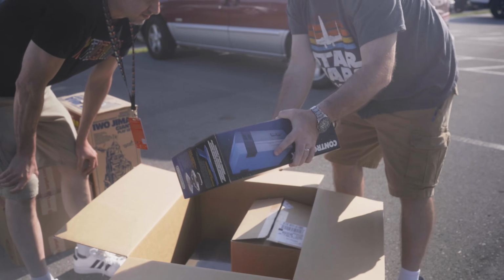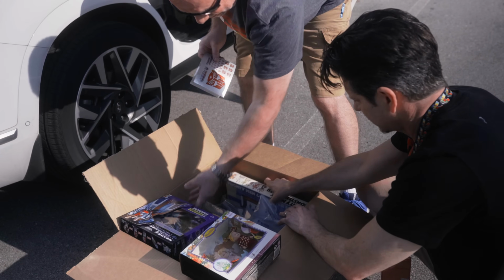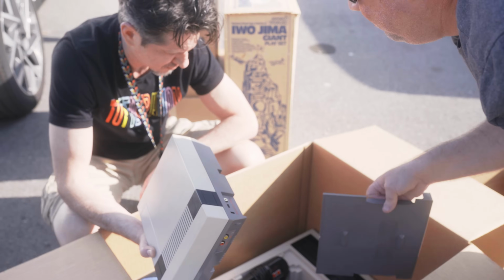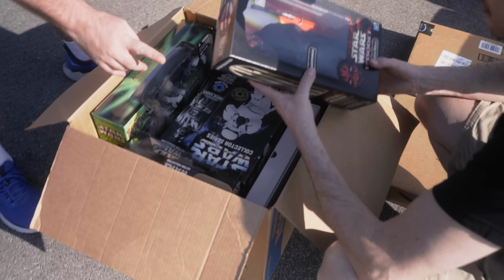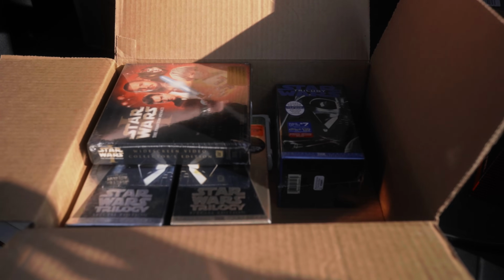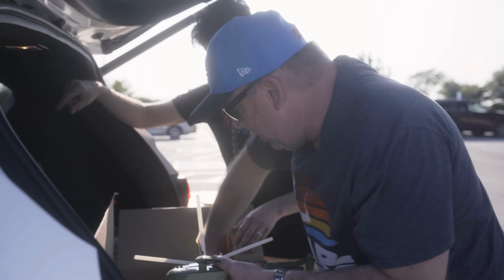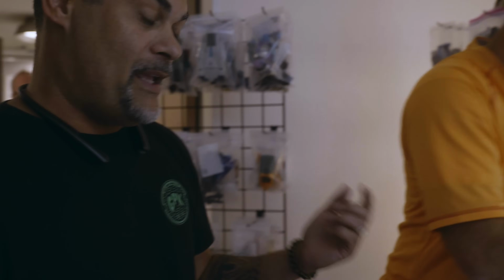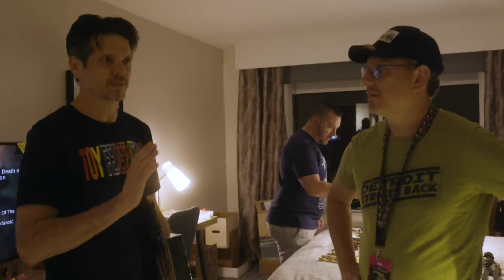Bought ORIGINAL NINTENDO MINT IN BOX with cast of Marvel Daredevil!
COME MEET US!!

🎥 Welcome to Toy Federation Channel! 🎬

In this exciting episode, join our host, Ryan, on an unexpected adventure at ICCC (Imperial Commissary Collector's Convention) as he embarks on a thrilling toy trade in the most unlikely place – the parking lot!

As Ryan sets out to explore the convention, little did he know that he would stumble upon a mysterious stranger with an astonishing collection of toys. Behind the tinted windows of a sleek car, the toy enthusiast discovers a treasure trove, including an original mint Nintendo, still in its pristine box, along with a collection of classic Nintendo games. But that's not all; there's an awe-inspiring Iwo Jima play set, a plethora of iconic Star Wars figures, and even the legendary Star Wars Millennium Falcon LEGO set! It's every toy collector's dream come true.

As Ryan and the stranger engage in this epic toy exchange, the excitement reaches its peak when, out of nowhere, the cast of the renowned Netflix series Marvel's Daredevil appears. Passenger vans pull up, and stepping out are none other than the charismatic Charlie Cox and the talented Vincent D'Onofrio! Witness the surreal moment when the worlds of toy collecting and Hollywood stars collide!

Watch as they all share their passion for toys and exchange stories about their favorite childhood playthings. The camaraderie is heartwarming as they geek out over the nostalgia and the joy these toys have brought into their lives.

Be sure to join us for this one-of-a-kind encounter, filled with surprises, laughter, and memories. The magic of toys, the excitement of unexpected encounters, and the charm of beloved actors – it's all right here on Toy Federation Channel!

Thank you for being part of our incredible toy-loving community.

The original Nintendo, often referred to as the "Nintendo Entertainment System" (NES), is a video game console released by Nintendo in 1985. It was the company's first home video game console for the international market. The NES quickly became a significant cultural and commercial success, revitalizing the video game industry and establishing Nintendo as a major player in the gaming market.

The NES introduced a wide range of popular and iconic video game franchises, such as Super Mario Bros., The Legend of Zelda, Metroid, and Mega Man, among others. It utilized a unique game cartridge system, where players could insert game cartridges into the console to play different games. The controller featured a directional pad, two action buttons, and the iconic "Start" and "Select" buttons.

The NES played a crucial role in popularizing video gaming and is fondly remembered by many as their first introduction to the world of video games. It remains a beloved and nostalgic console for gamers and collectors alike.

The Iwo Jima play set is a toy set that represents the Battle of Iwo Jima, a significant military engagement during World War II. The Battle of Iwo Jima took place from February 19 to March 26, 1945, between the United States and the Empire of Japan. It was a pivotal and hard-fought battle, with the objective of capturing the island of Iwo Jima from the Japanese forces.

The play set typically includes plastic toy soldiers representing U.S. Marines and Japanese soldiers, as well as miniature replicas of the iconic historical landmarks from the battle, such as Mount Suribachi, where the famous photograph of the raising of the American flag was taken.

These play sets often allow children (and collectors) to recreate and imagine the events of the Battle of Iwo Jima through miniature figurines and accessories. They serve as both a form of entertainment and a historical educational tool, giving children an opportunity to learn about this significant moment in history while engaging in imaginative play.

As with any historical toy set, it's essential to approach it with sensitivity and understanding of the events it represents, ensuring that it is used as a respectful educational tool, rather than glorifying or trivializing the real-life sacrifices made by soldiers during the battle.

0:00 Cold Open
0:22 Walk Up
1:53 Transformers
3:09 Nintendo Games
3:51 Iwo Jima Play Set
5:37 Lego MF!
5:48 MINT NES!!!
10:29 Star Wars Collection
19:07 Marvel's DareDevil!
21:34 More Room Trade with Youtuber!